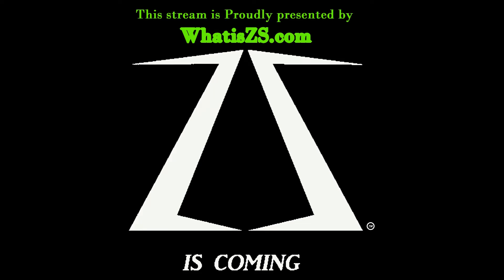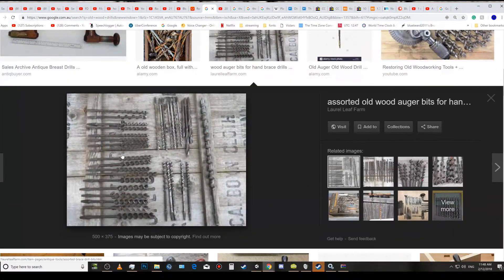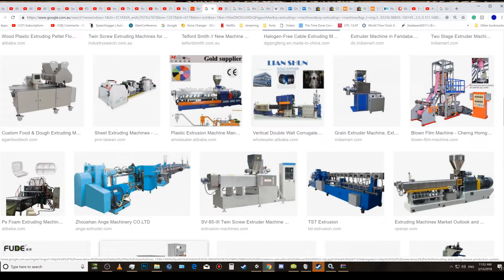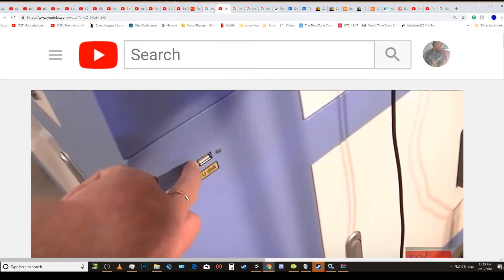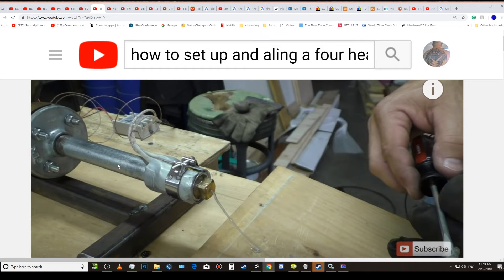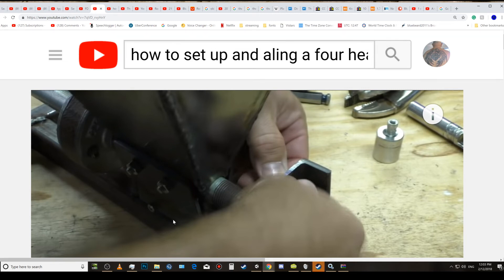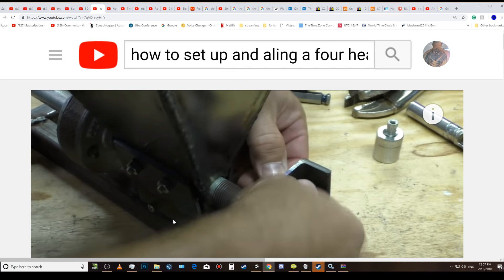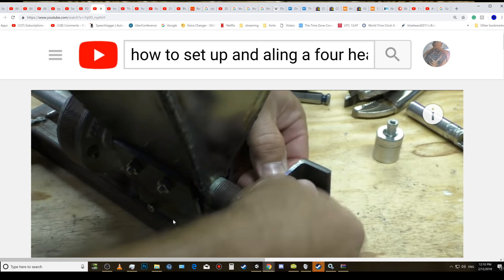how to make a 3d filament extruder the right way and make high quality filament at home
how to make a 3d filament extruder the right way and make high-quality filament at home. some advice from a plastics manufacturer . some makers are trying to make a filament extruder to make filament at home. I found someone with basic knowledge, but he almost had it right until he said water bath. well at this stage plastic rehydration is bad you only rehydrate plastic after it's been through your printer. not when recycling it for your printer at that stage water is  a bad idea

Anki Cozmo,Robot THE COOLEST ROBOT READY TO USE
Seagate Expansion Portable Drive, 2TB, BLACK "i use every day"
 Australians and some countries will need to use uber conference its free sign in with google account
Americans and Canadians can just call in but if you use uber conference its free stream will be edited to make a video of instruction
 74871
link to call in show use your google account to sign in to uber its 100 % free to use unless you want the upgraded but just use the basic that's all I do

for those of you who what to chat while i game  these are the to linked channels of twitch and youtube so sub to them to be notified

The face on Mars is now confirmed as being the tomb of the Annunaki king Alalu After he passed away being exiled from Nibiru.I believe this is why the face has been covered up. As they do not want the truth of our history coming forward. Our true creator was the Annunaki and believed themselves only creator God the same God that mankind worships. The events of Old Testament are in fact the events spoke of tablets 18,000 years old that were found in the city of Sumer. Where the ancient gods were based they eventually called themselves gods one was also known as the Egyptian god Ra our history is a lie but at the same time, the truth what we are told is a myth. Is, in fact, a reality.

 ufo starts appearing after 33.00

PRESENTED BY
 bluebeard2011
NEW CHANNELs
BELOW

the Mandela effect
PRESENTED BY
before watching this show recommended things to watch prior to watching

YouTube copyright
Belongs to all my own following channels
bluebeard2011
bluebeard2011reloade
anthony avery

Video made and edit by the owner of all three channels
Anthony James Avery
Anthony Avery  is a participant in the Amazon Services LLC Associates Program, an affiliate advertising program designed to provide a means for sites to earn advertising fees by advertising and linking to Amazon.com.au